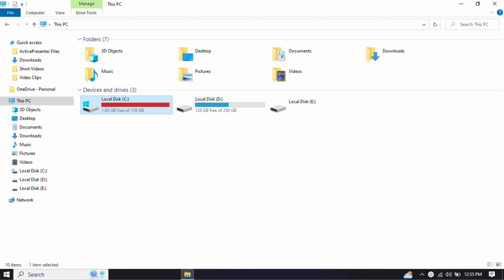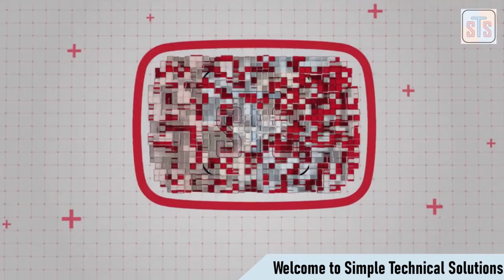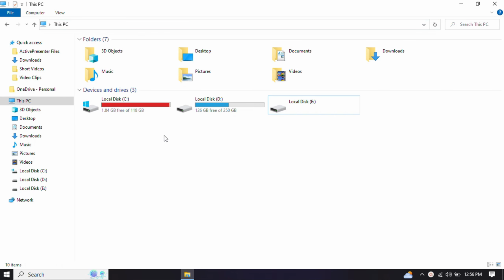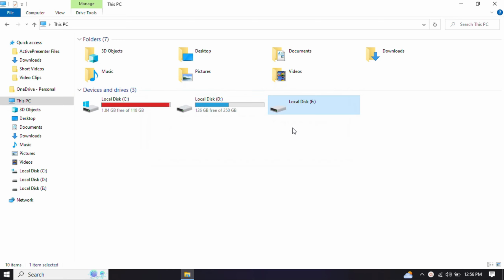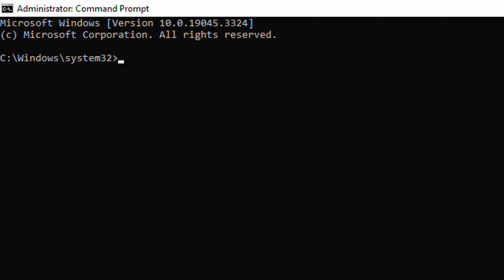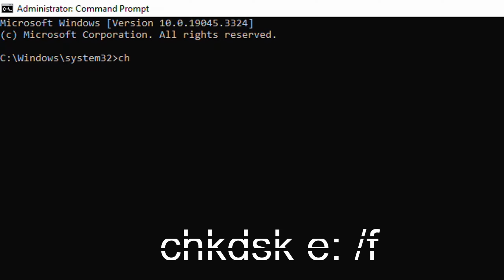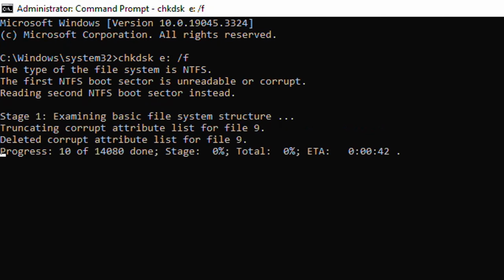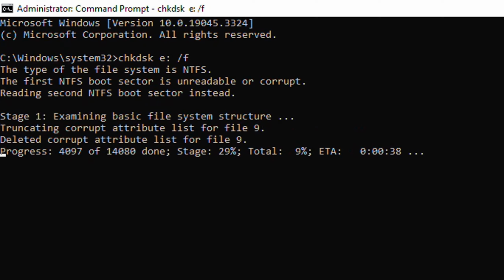How to fix Disk showing "Format the disk before you can use it" | Simple Technical Solutions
Welcome everyone to Simple Technical Solutions. This is my channel's 82nd video, 'How to Fix Drive Showing "You Need to Format Disk Before You Can Use It"'.

Fixing the issue of a drive showing "You need to format disk before you can use it" can save you from potential data loss and the hassle of formatting. Addressing this issue promptly can help you recover your data and ensure your drive is functional. Therefore, fixing this drive error opens up endless possibilities for data recovery, and in this video, I'll guide you through the steps to resolve this common problem. In this video, I have used the Command Prompt as a way of solution to this problem by the command of: **"chkdsk /f (drive letter):"**

**Chapters:**
0:00 Intro
0:55 Important Part
1:30 Processes
2:25 Confirmation
2:55 Outro